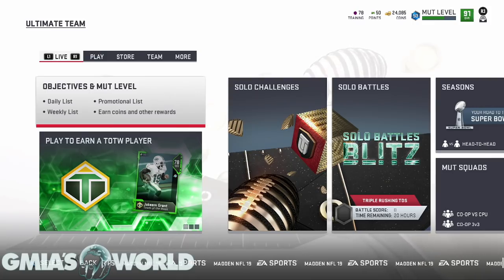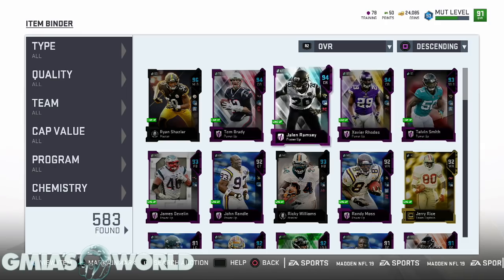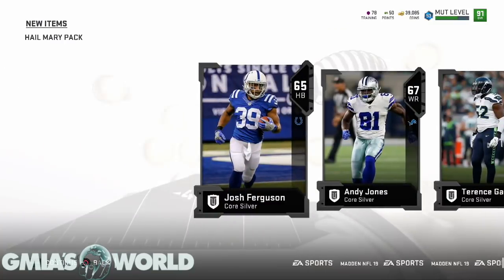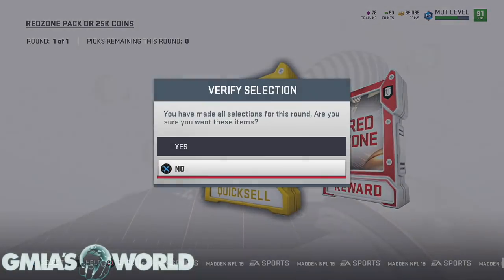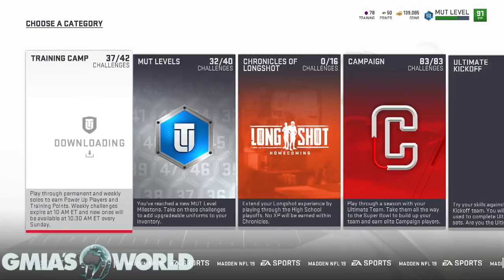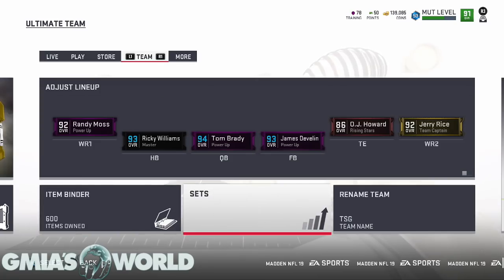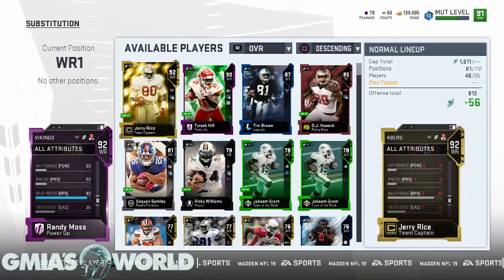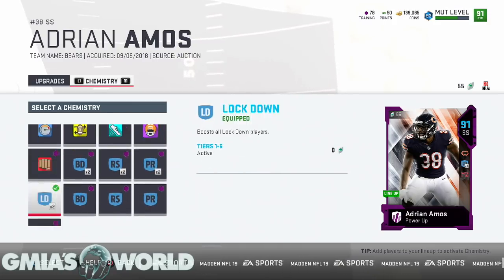MY 3RD SOLO BATTLES BLITZ PACK OPENING! I NEED TO GET GLITCHY! MUT 19 PACK OPENING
Here's my 3rd solo battles blitz pack opening plus some insight into Master Telvin Smith and Sprinter Chemistry in Madden 19 Ultimate Team!

GmiasWorld is the #1 source for all your Madden 19 Ultimate Team Tips! Subscribe to GmiasWorld for more Madden 19 Ultimate Team as we bring you more Madden 19 Ultimate Team Tips & MUT 19 Tricks to help build your Madden 19 Ultimate Team squad the highest level(COMPLETING MUT MASTER TIPS)and Madden 19 Ultimate Team Coin Making Tips to make you a Madden 19 MUT 19 Millionaire in no time. GmiasWorld will upload daily Madden 19 Ultimate Team content including Madden 19 Ultimate Team PowerUp and Madden 19 Ultimate Team Training points tips! GmiasWorld will also post full gameplay of Madden 19 Ultimate Team Seasons including Madden 19 Ultimate Team Weekend League/MUT 19 Champions Gameplay, as well as Madden19 Ultimate Team Draft Champions and Madden 19 Ultimate Team FREE building tips to get your Madden 19 Ultimate Team to 99 Overall Team Glitch Status starting DAY 1! Have a game you would like to see? Drop a comment and let us know!